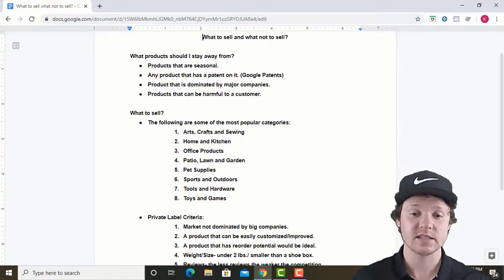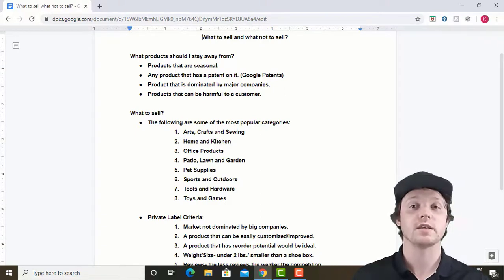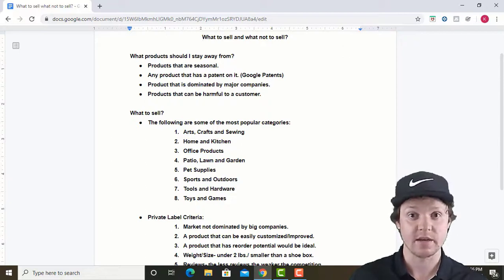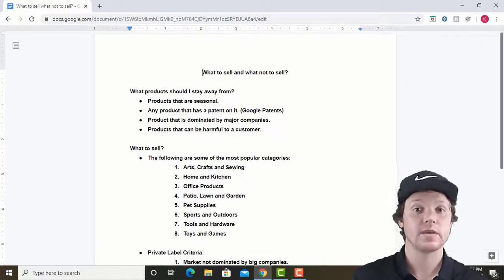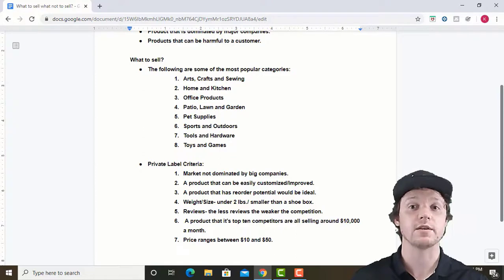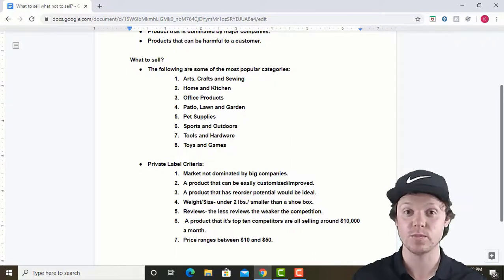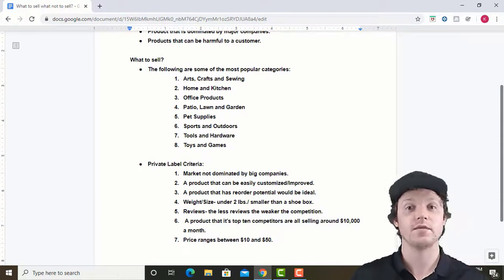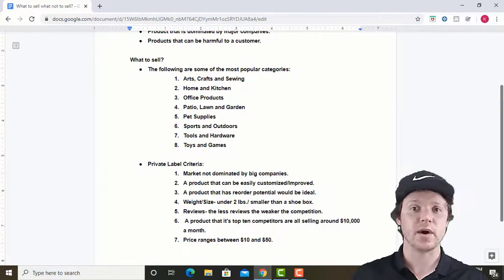What products to sell on Amazon to make money! [2022 FREE Amazon FBA Beginner Course using Helium10]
VIDEO OVERVIEW 👍
In this video, we will be going over what to sell and what not to sell when it comes to your own Amazon FBA business.